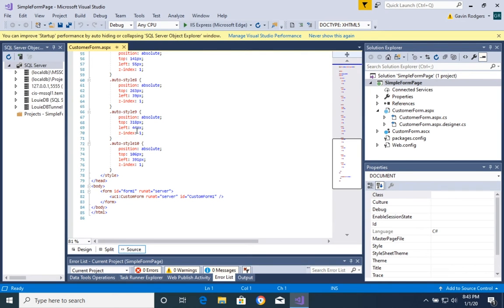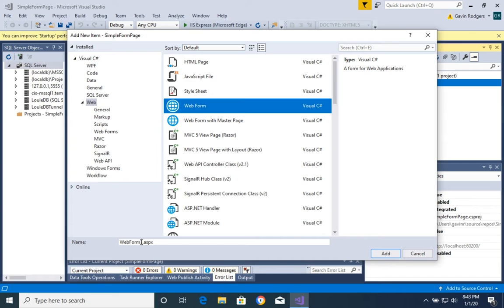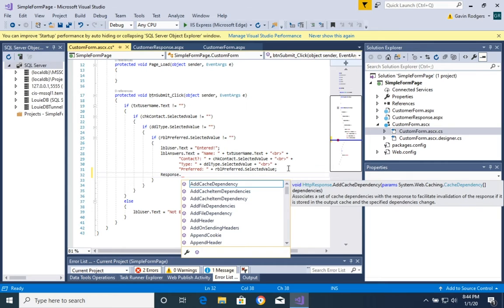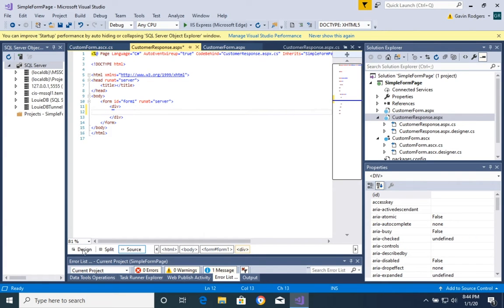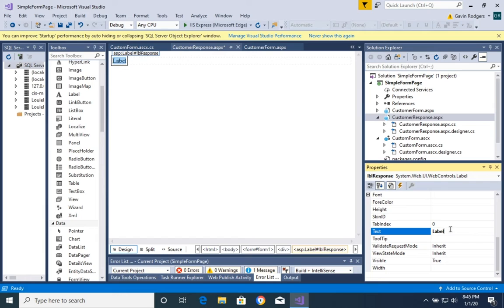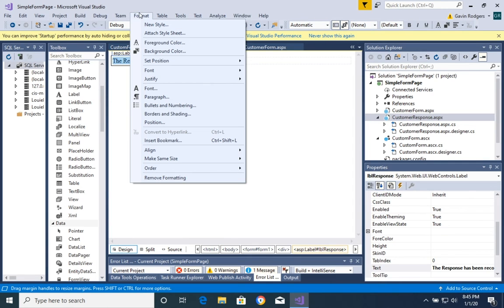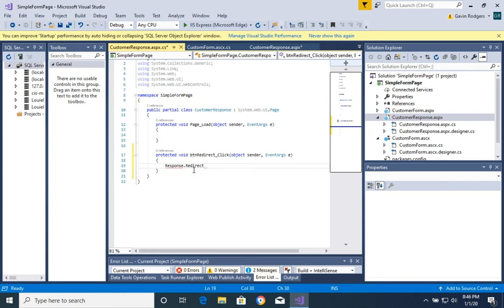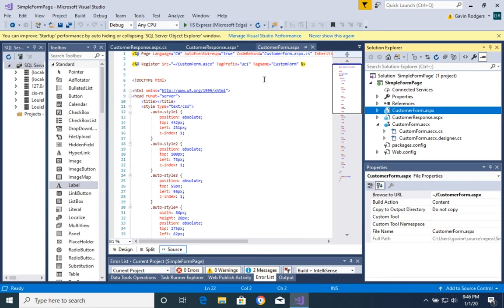C# Visual Studio Simple Web Form(Lesson 5/5)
In this lesson we cover how to redirect a user from one server side dynamic web page(aspx) to another (aspx). This allows for developers to create bigger and more powerful websites that include navigation of multiple web pages. I hope you learn something new!